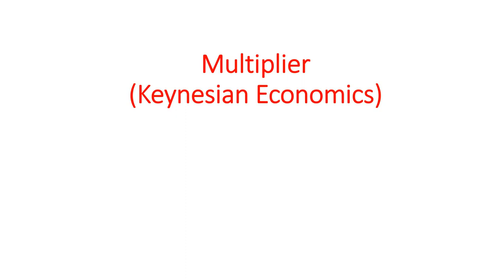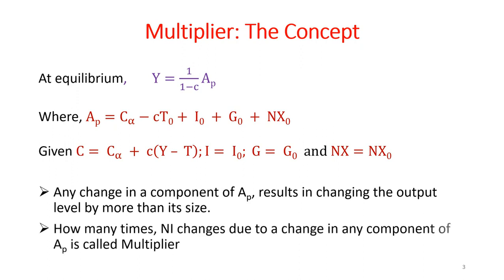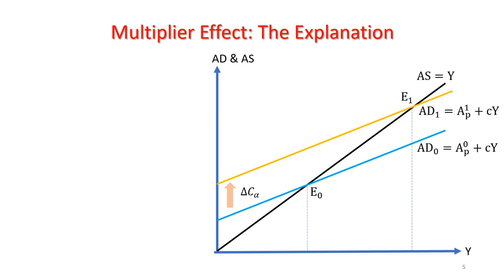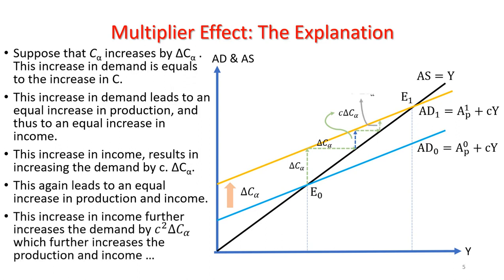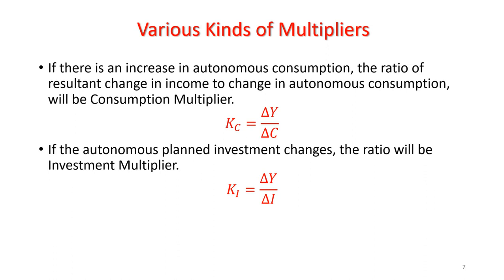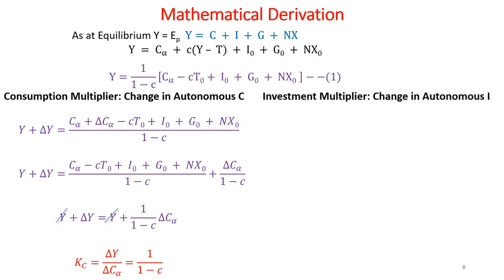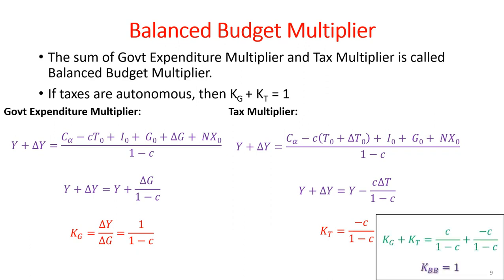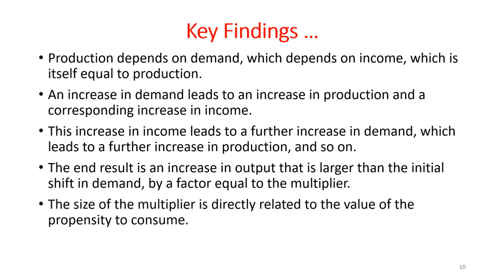L9: Multiplier in Keynesian Framework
In this lecture, we discuss the concept of Multiplier. We discuss how an exogenous change in autonomous variables leads to manifold increase in National Income. This way, we discuss Consumption Multiplier, Investment Multiplier, Govt Expenditure Multiplier and Tax Multiplier.

Let's keep on Learning Economics